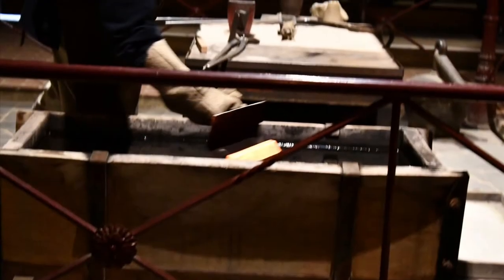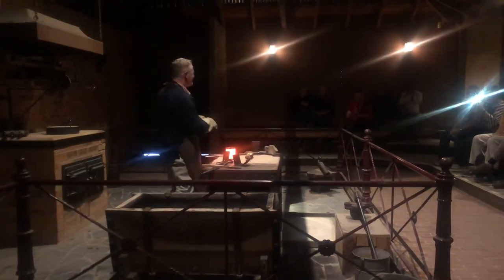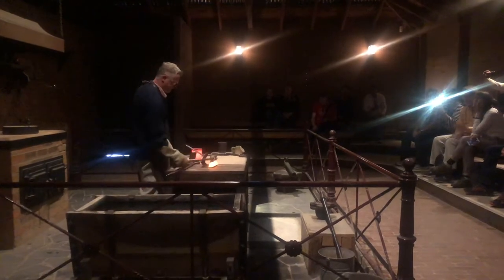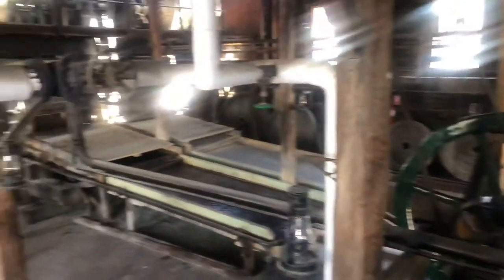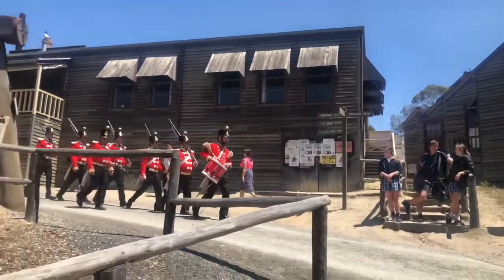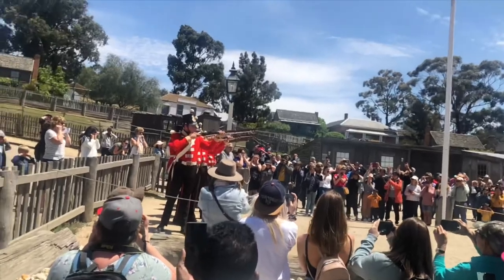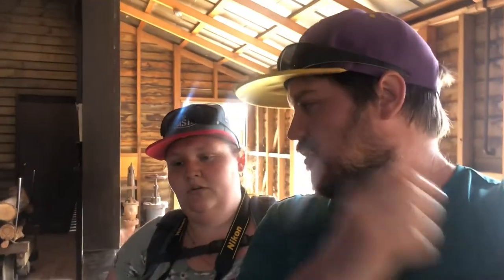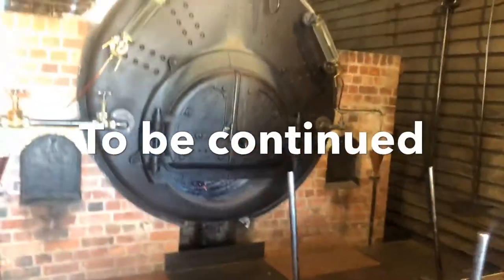Smelting 3kg of Gold and Troopers Display - Sovereign Hill Part 2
Spending the Day at Sovereign Hill in Ballarat